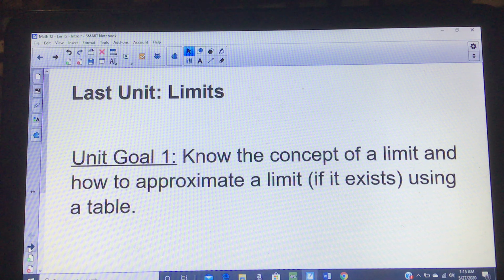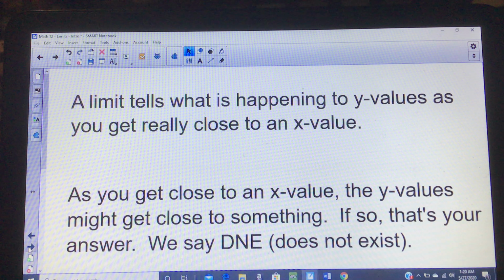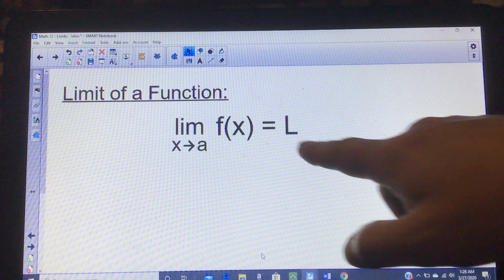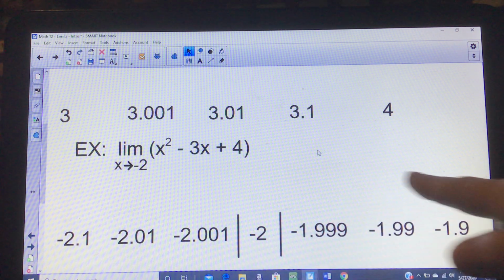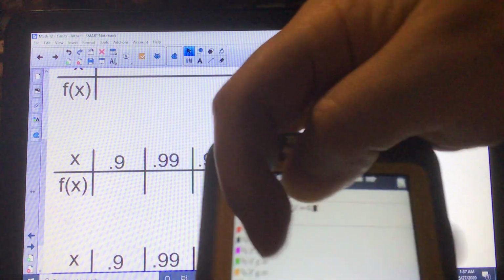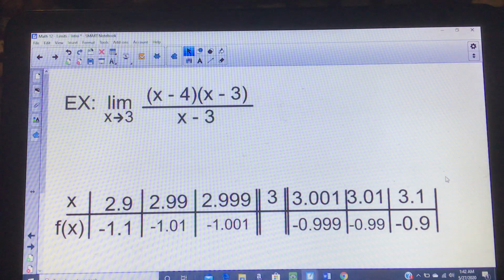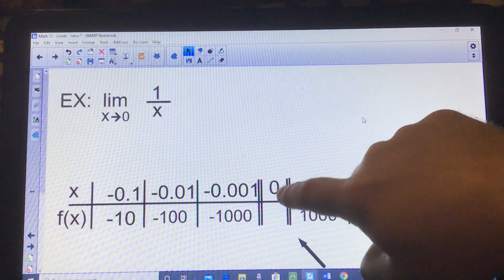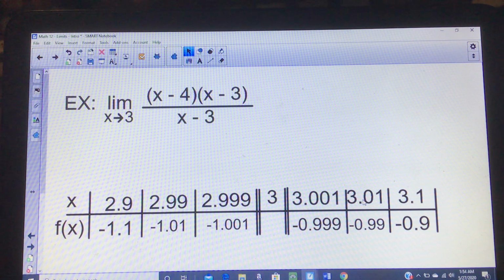Limits: Goal 1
Shows how to find a limit using a table of values.